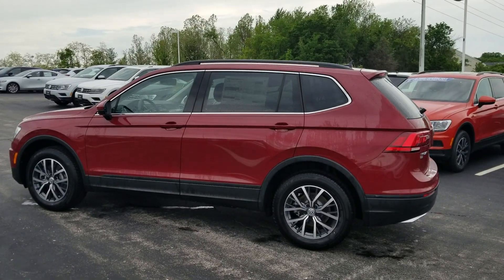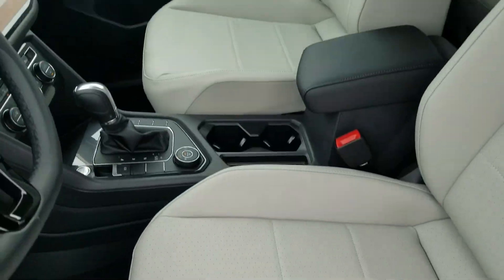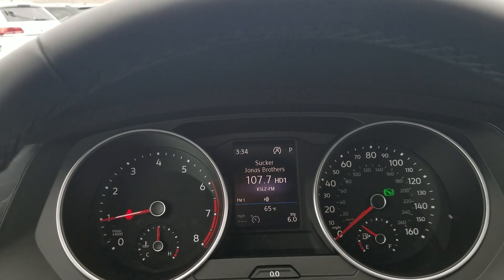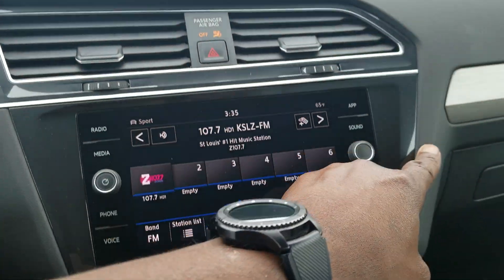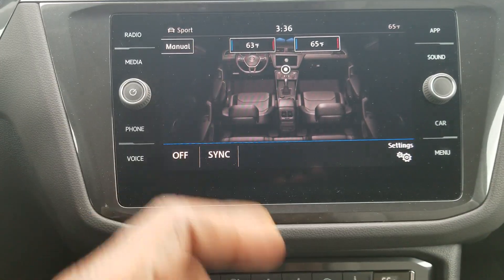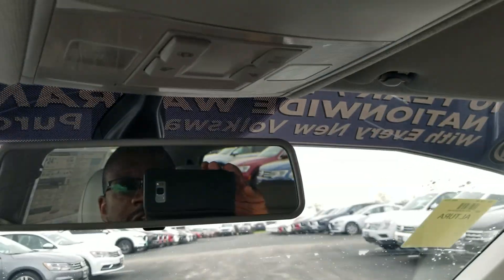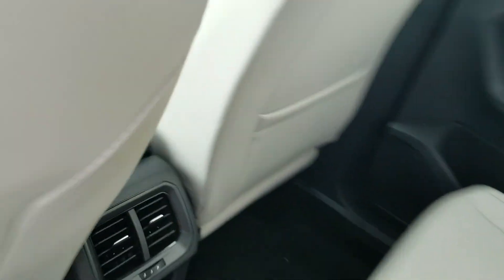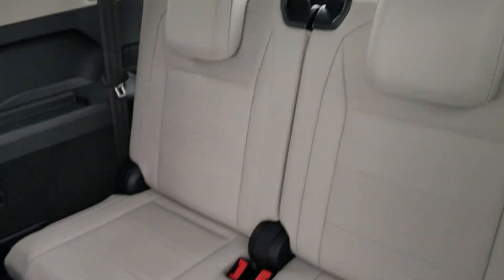2019 VW Tiguan 2.0T SE 4Motion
2019 VW Tiguan 2.0T SE 4Motion

Cardinal Red Metallic/Storm Gray leatherette interior